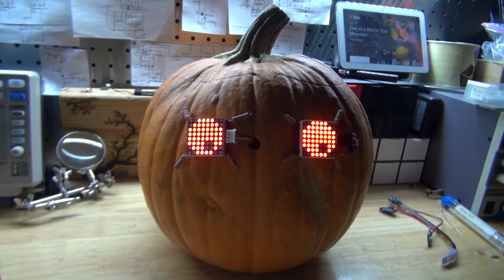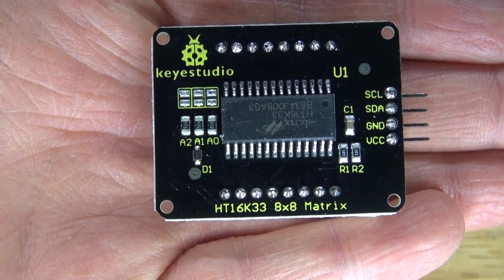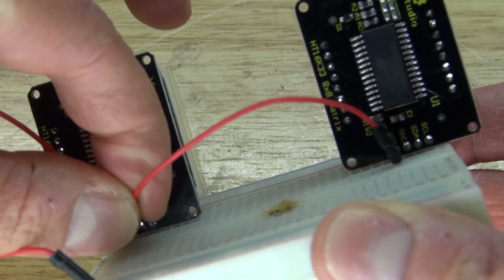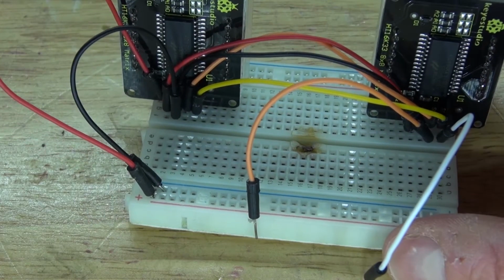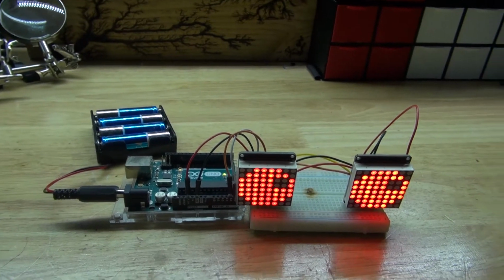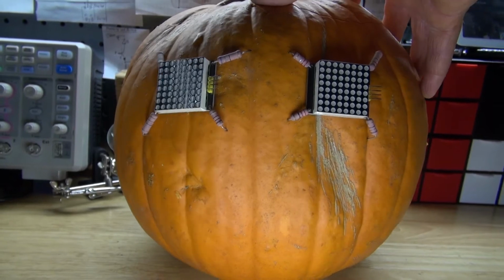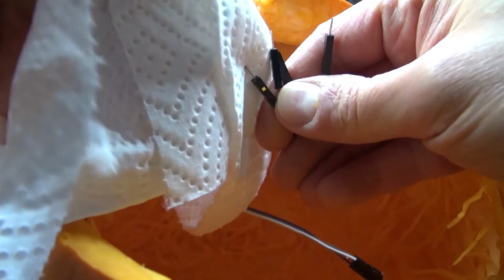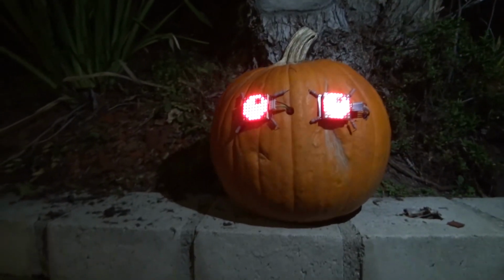8x8 LED Matrix Jack O Lantern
A perfect way to make your pumpkin more scary with using an Arduino!

The items you will need:

Arduino uno
Breadboard
A pair of 8x8 led matrix
And some jumper wires